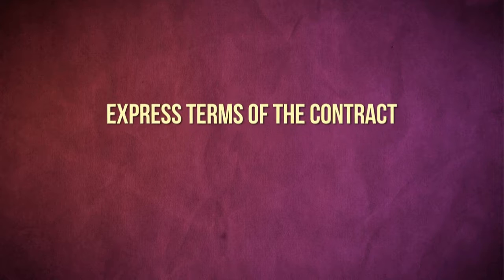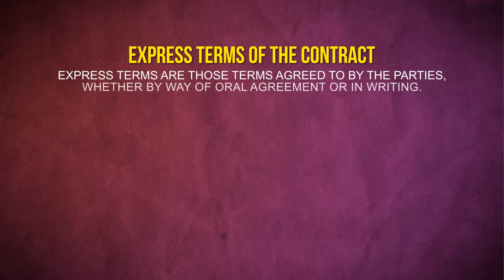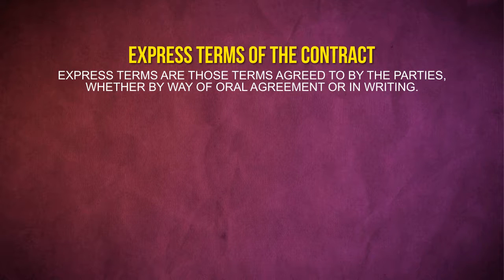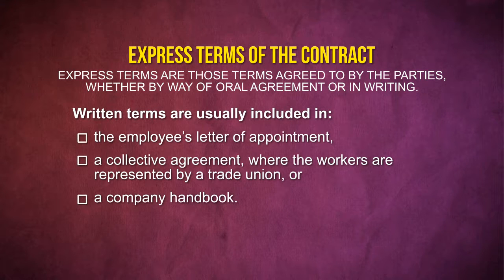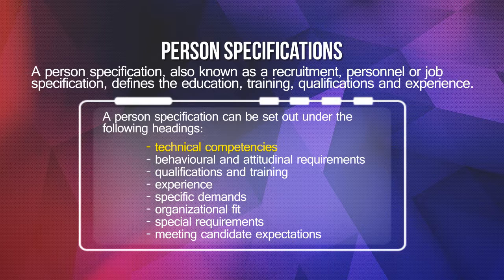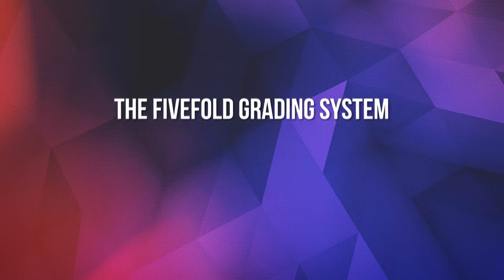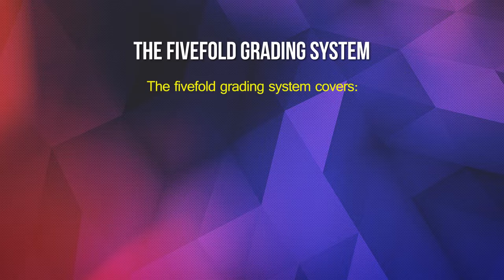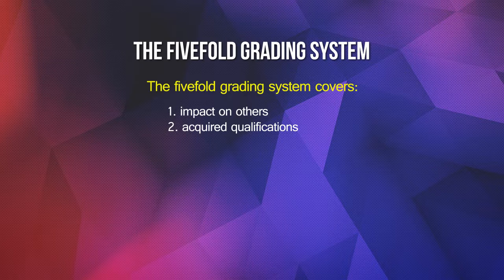Human Resources Management UPNMMOOC WEEK4